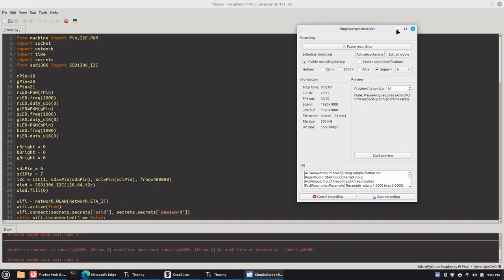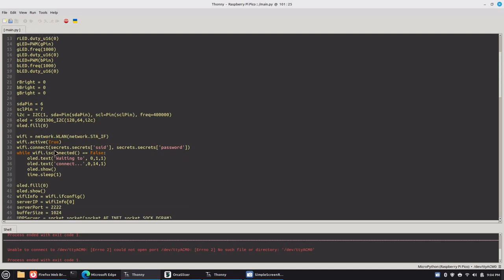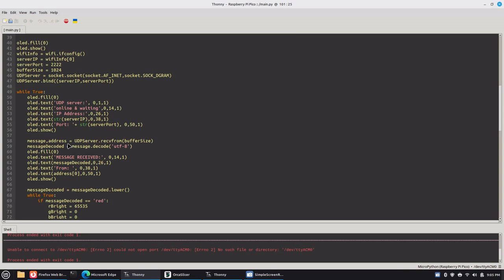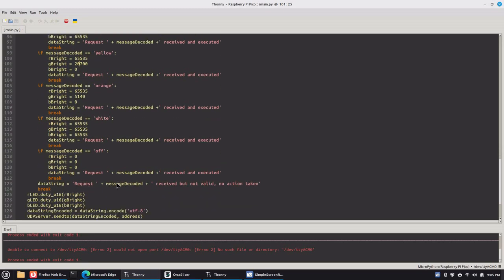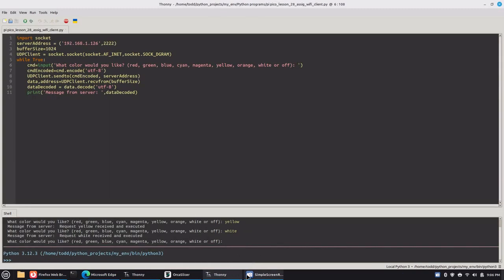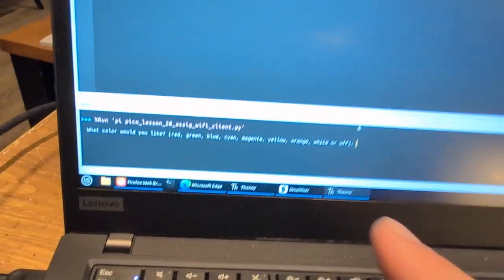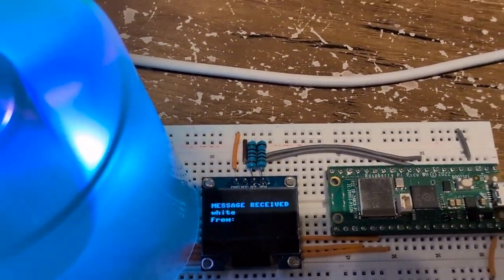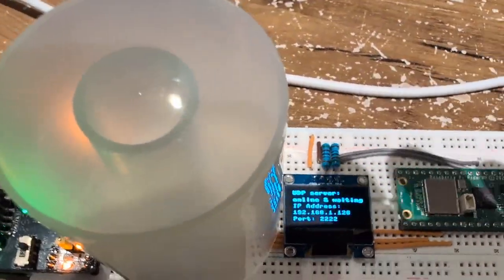Lesson 28 assignment from Paul McWhorter's Pico W course